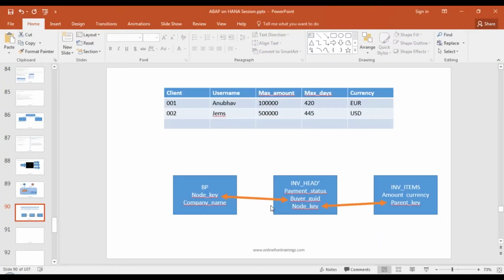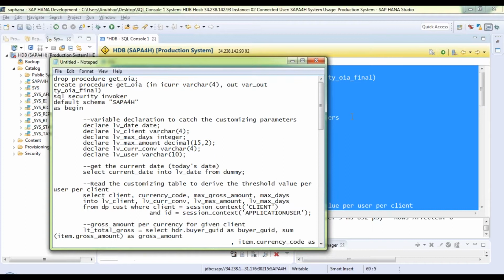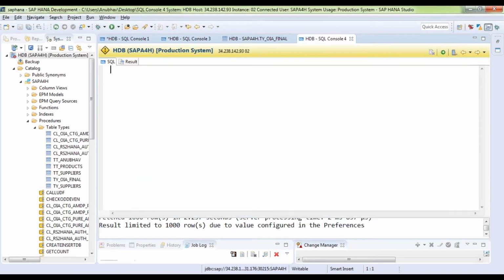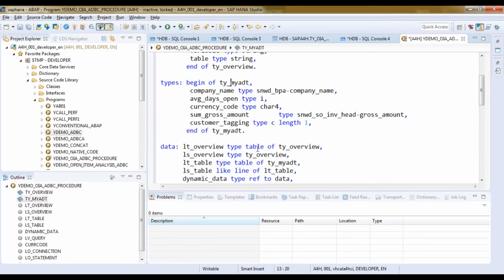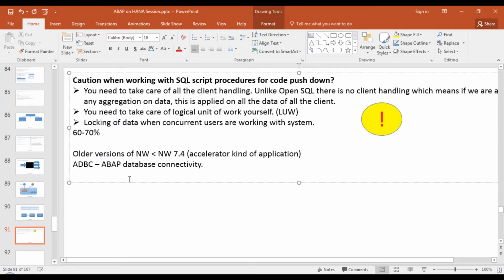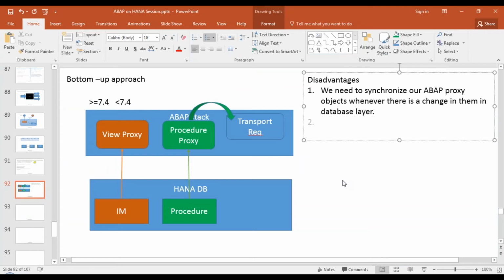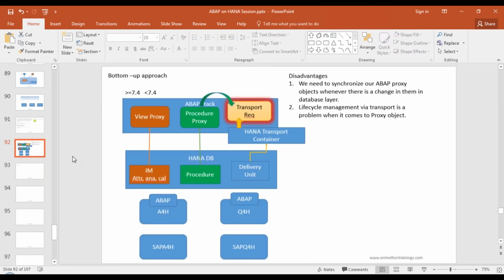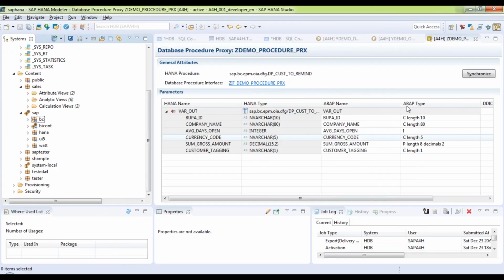ABAP - Procedimientos de llamada en ABAP - parte 20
- SQL Script
- Crear un procedimiento
- SAP HANA